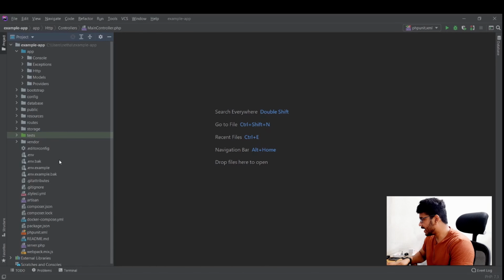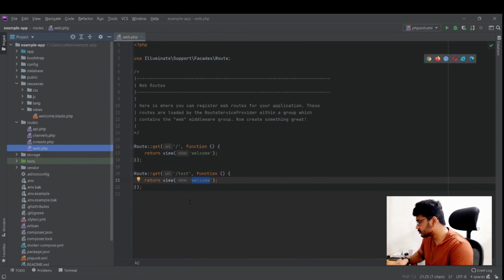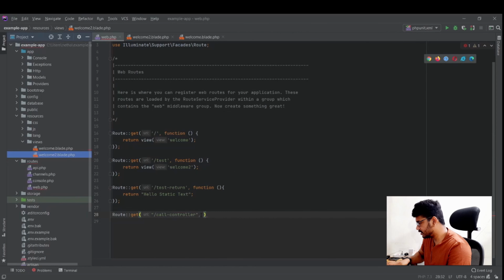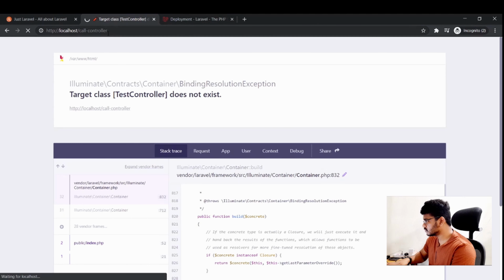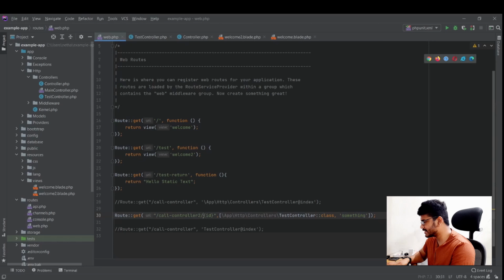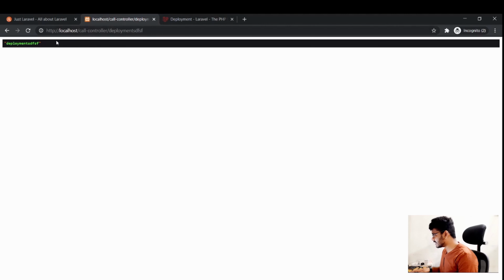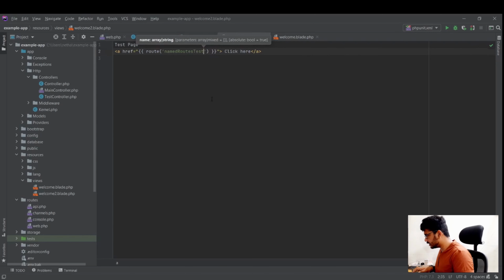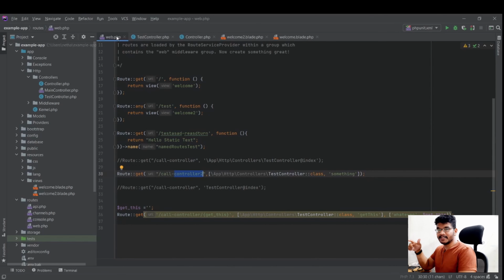Laravel from Scratch || Routing in Laravel || Episode 4 || Laravel 8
Laravel from Scratch - Here in this series you will learn Laravel from scratch and I will be using Laravel 8 throughout this series.

In this fourth part of the series, I will discuss routing Laravel 8.

The gist of the topics covered are
1) What is Routing?
2) Different ways to do Routing
3) Pass data from the Routes
4) Call Routes from anywhere in the application
5) Named Routes

Timeline:
0:00​ - 0:03​ : Channel Intro
0:04​ - 0:05​ : Video Title
0:06​ - 0:38​ : Video Intro(Talking Head)
0:39​ - 3:01 : What is Routing?
3:02​ - 18:10​ : Different ways to do Routing.
18:11 -  21:00 : Pass data from Routes
21:01 - 23:13 : Call Routes from anywhere in the application
23:14 - 26:24 : Named Routes
26:25 - 28:48 : Different HTTP verbs
28:49 - 28:50 : Thankyou for watching
28:51 - 29:11​ : Channel Outro

Eduonix - SUPER 100 Software Development Bundle - 100 Courses at the price of 1.

DevOps - 15 Courses
Cloud and AWS - 25 Courses
Cyber Security and Hacking - 10 Courses
Python - 8 Courses
Linux - 7 Courses
BlockChain - 3 Courses
Java - 10 Courses
GitHub - 5 Courses
Others - 17 Courses

⚓ 100 Courses
⚓ 5152+ Lectures
⚓ 731.60+ Hrs Video
⚓ Numerous Practical Projects
⚓ Certificate of Completion
⚓ World Class Instructors
⚓ 30 Day Money Back Policy
⚓ Lifetime Access. No Limits!
⚓ 100% Online & Self-Paced
⚓ Lifetime Support
⚓ Lifetime Free Updates